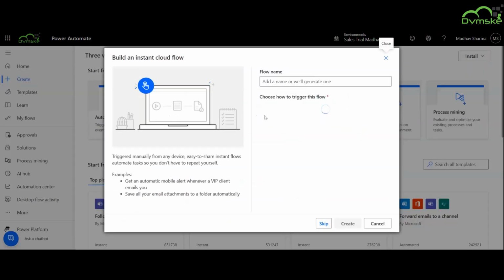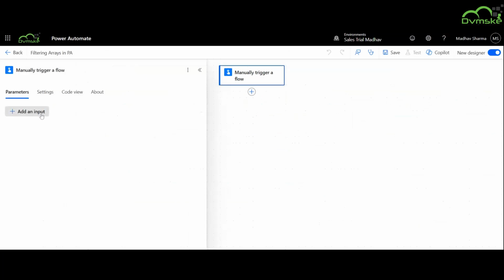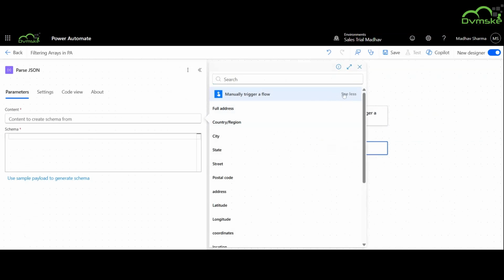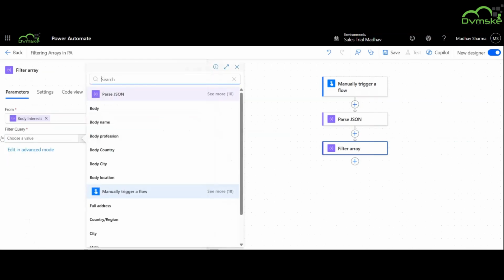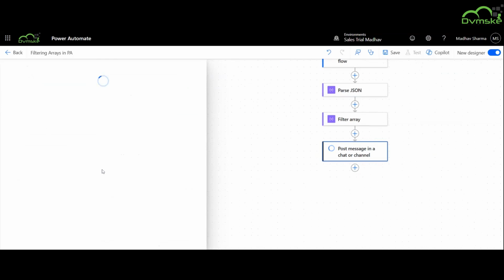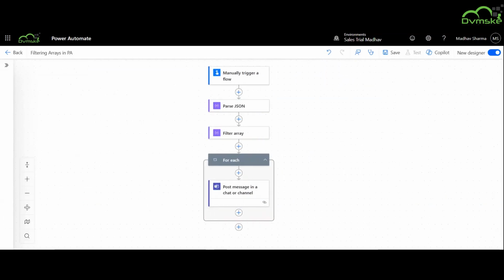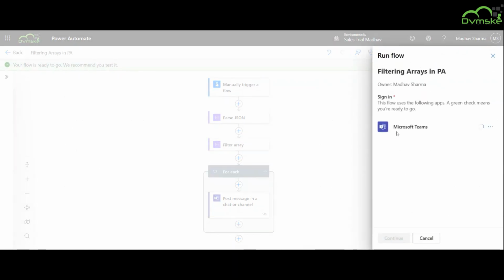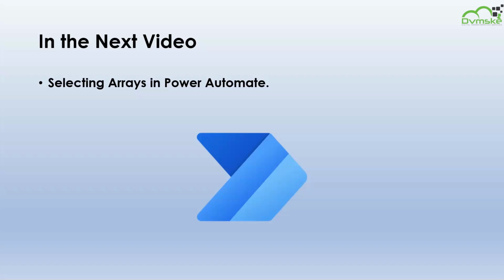How to Filter Arrays in Power Automate || 55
In this video, you'll learn how to filter arrays using Power Automate.
We’ll start with a quick introduction to what array filtering is, and then walk you through creating a flow step-by-step.
we’ll test the flow and preview what’s coming up next.

⏱ This video consists of:
00:00 – Introduction
00:10 – In this video
00:23 – Creating the Flow
01:41 – Saving and Testing
02:05 – In the Next Video